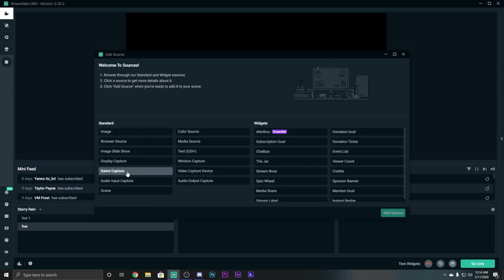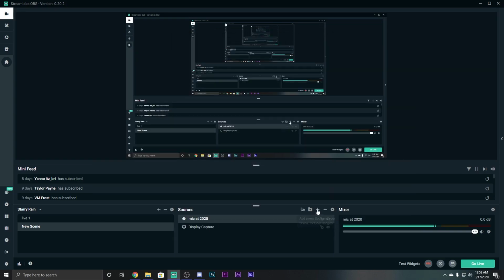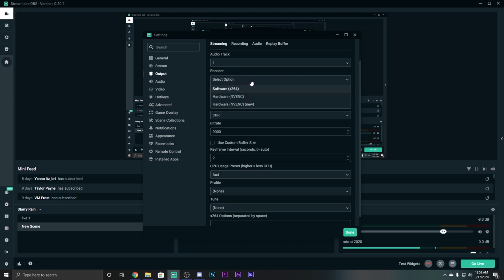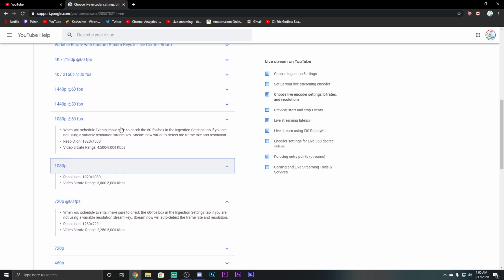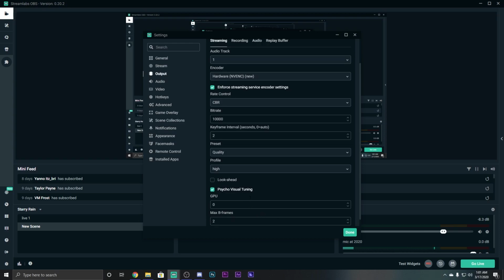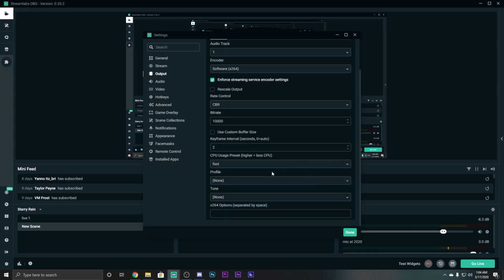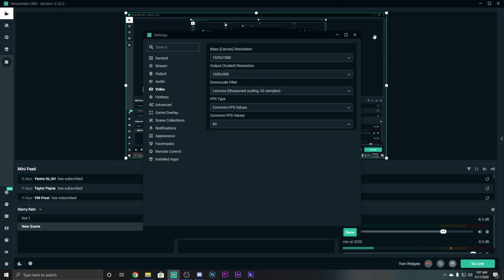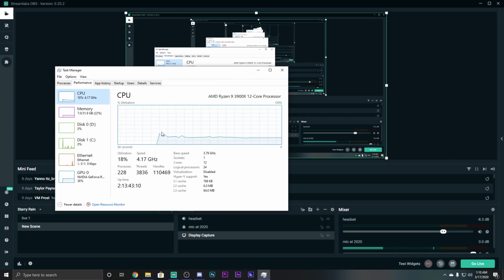BEST STREAM LABS OBS SETTINGS FOR 2020